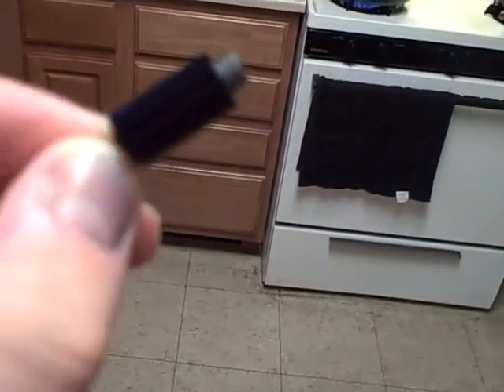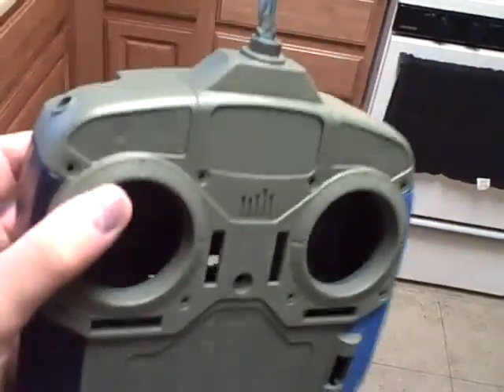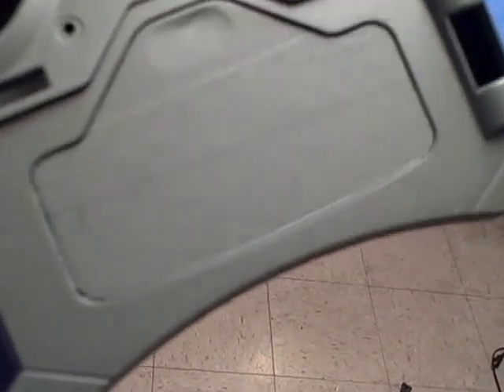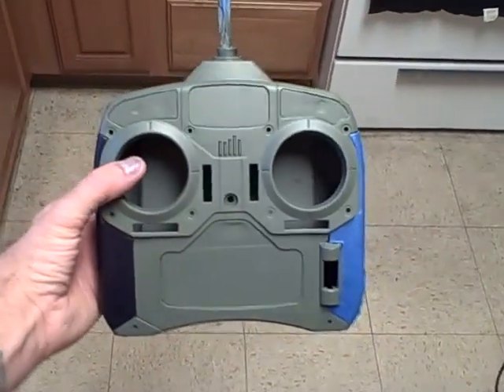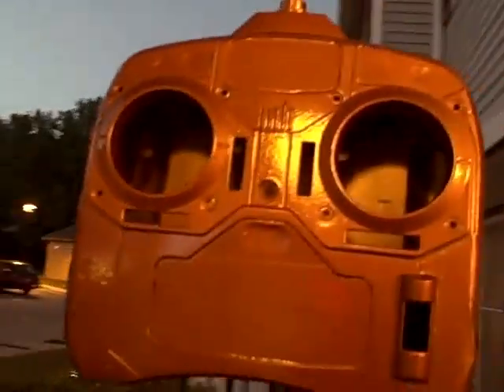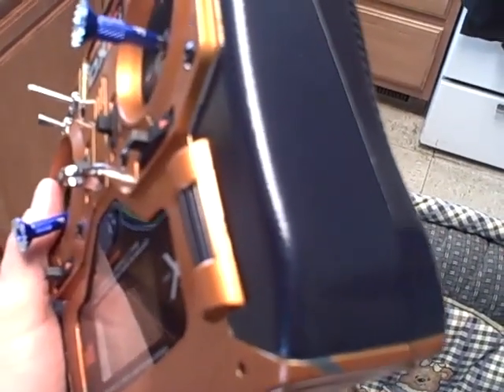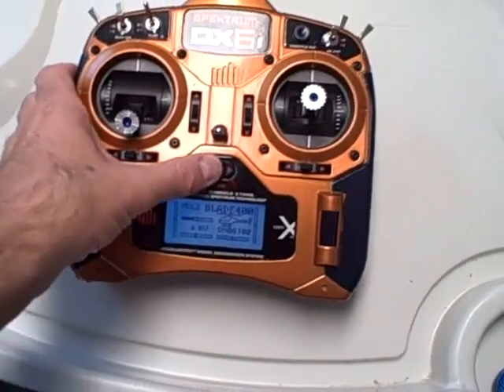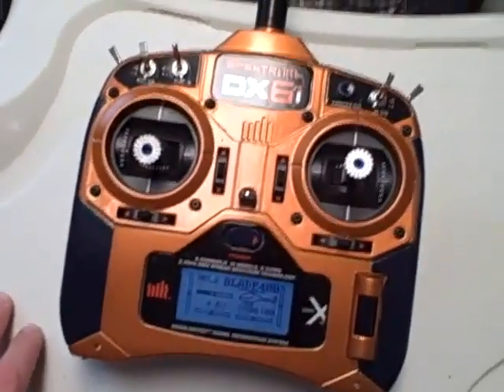dx6i customization with EL backlighting